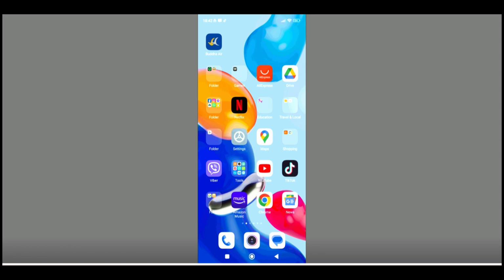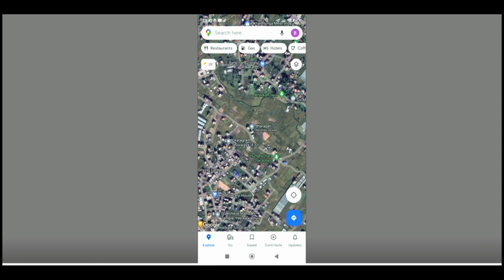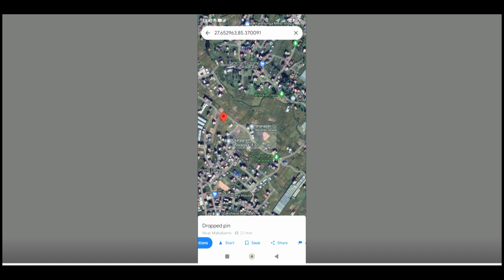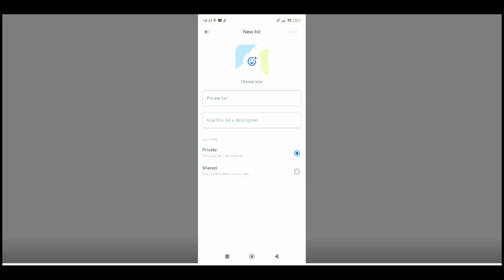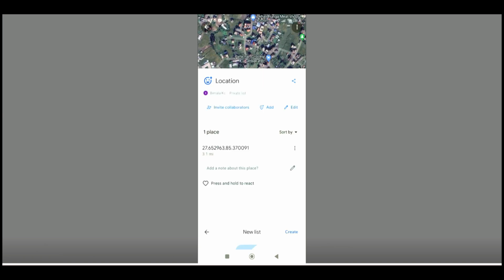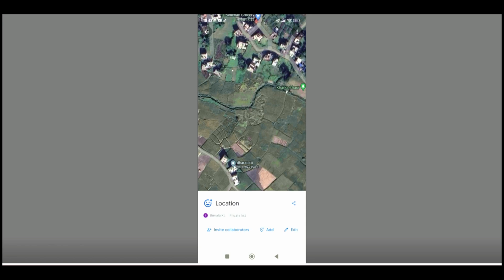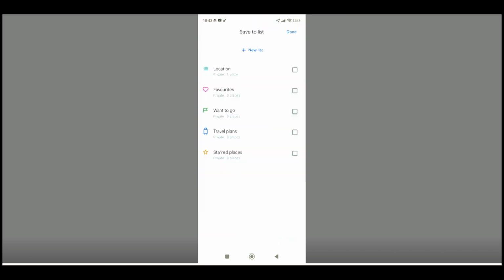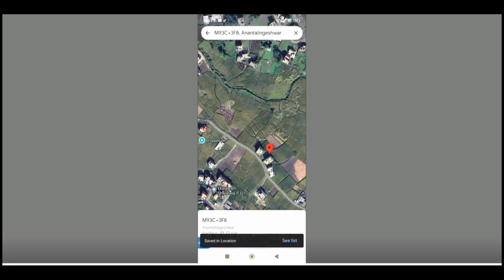How to Add Multiple Locations on Google Maps (2024) | Google Maps Tutorial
This video will guide you through planning a multi-stop trip, ensuring you can efficiently navigate between various destinations. Discover how to add multiple locations to your route on Google Maps.